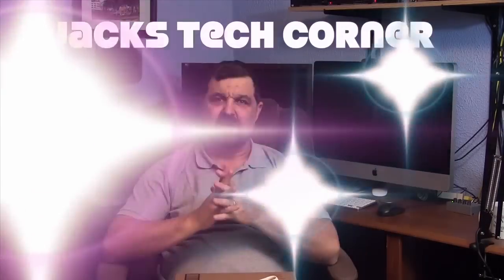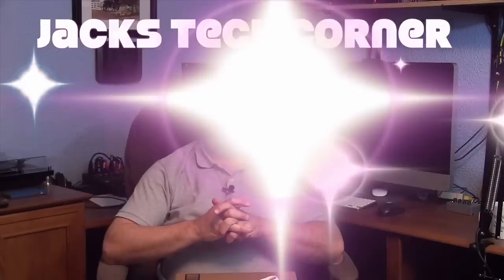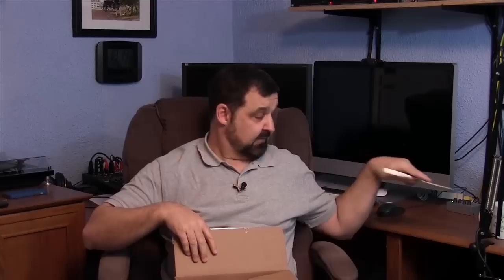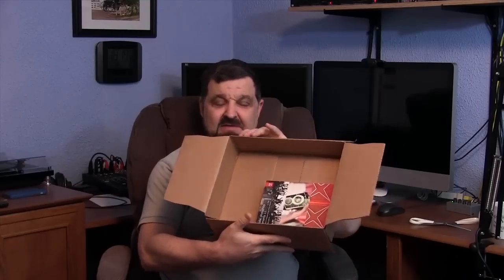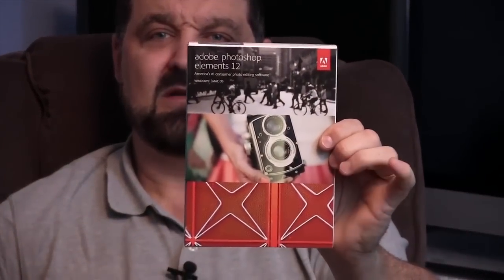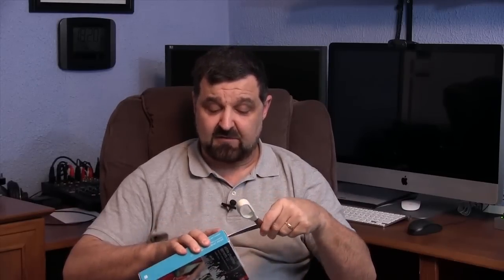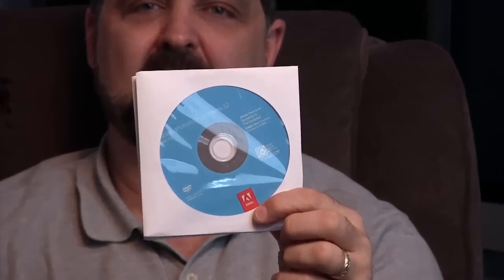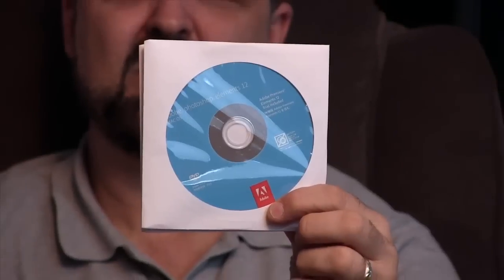Offical Unboxing Photoshop Elements12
The title says it all! This is my unboxing of my new Photoshop Elements 12.

Please join our Facebook group for more great photography and editing chat. Our group is Jacks Tech Corner.